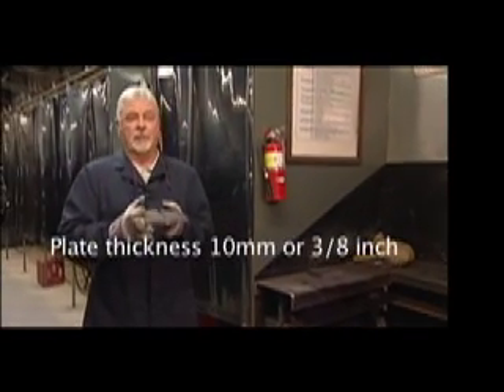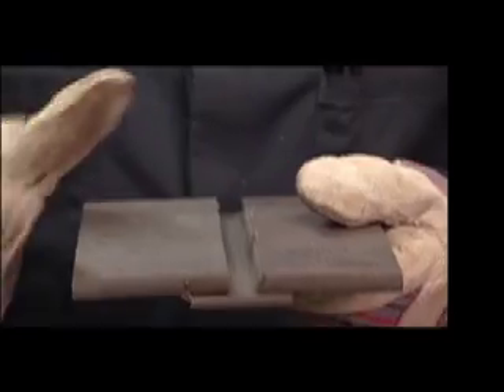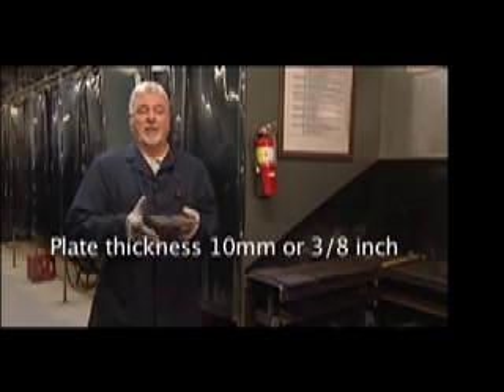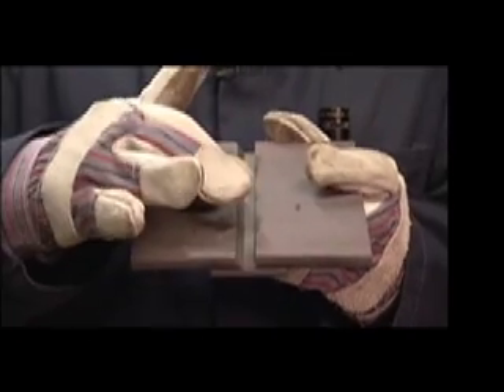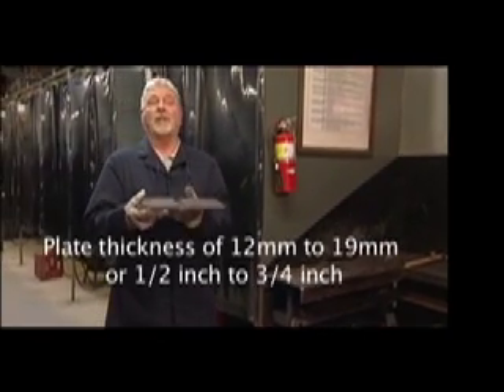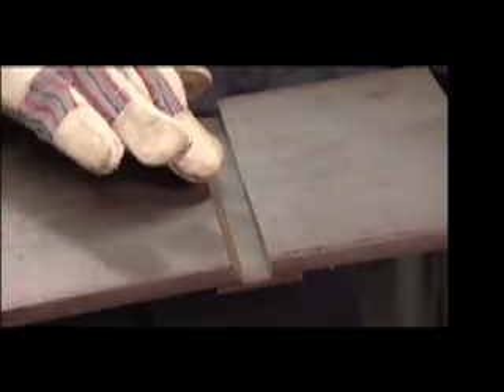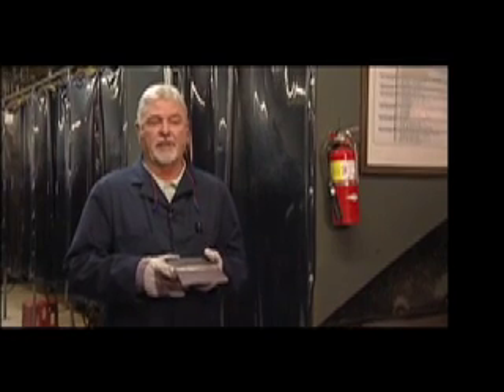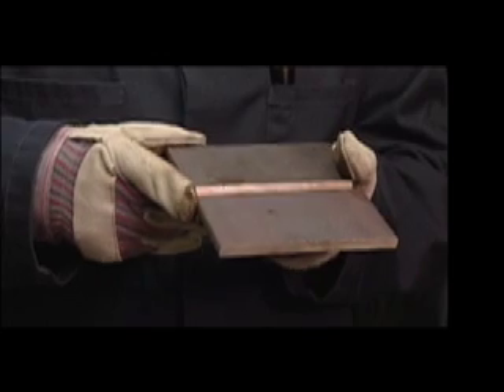CWB Part 1 of 4 Intro Preparation identification of Test Assembiles to CSA W47 1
Part One of Four, CWB Welding Certification to CSA W47.1. The preparation and Identification of Test Assemblies. This is a short guide of what is required when preparing the test assemblies, or test plates for testing the skill of a welder to produce certain welds, which would be witnessed by a CWB Certified Welder Inspector or CWB Welder representative. A successful qualification will result in the welder receiving a qualification card, or CWB Welder ticket. This is a guide only, and does not cover all the details necessary for a successful qualification. Please refer to CSA W47.1 Certification Guide Documents. For additional information, contact CWB at 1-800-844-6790